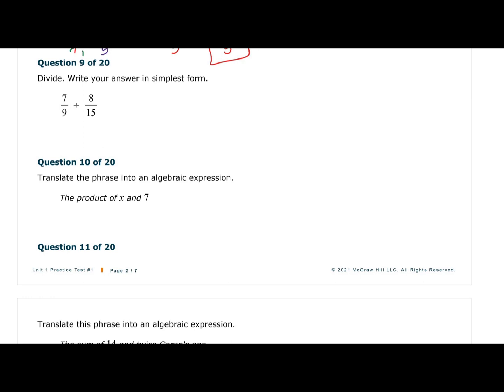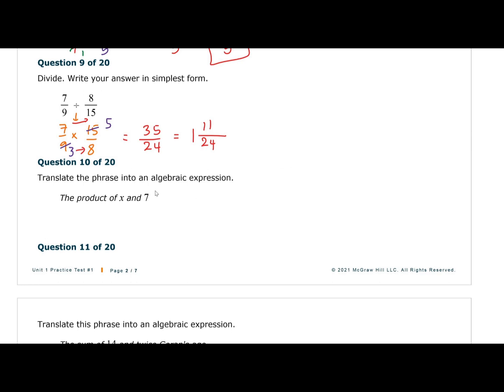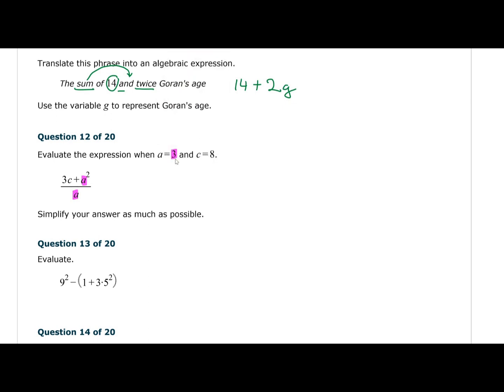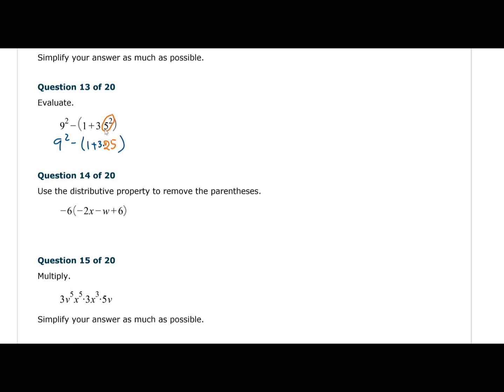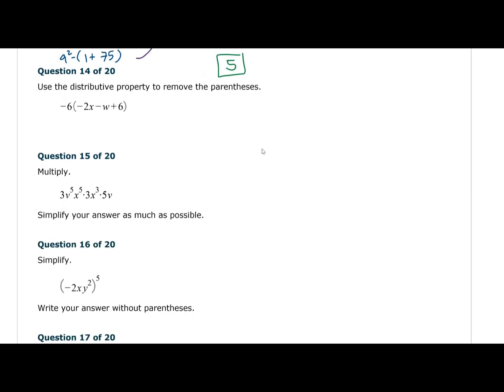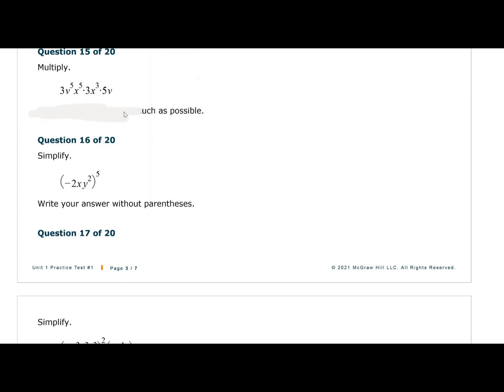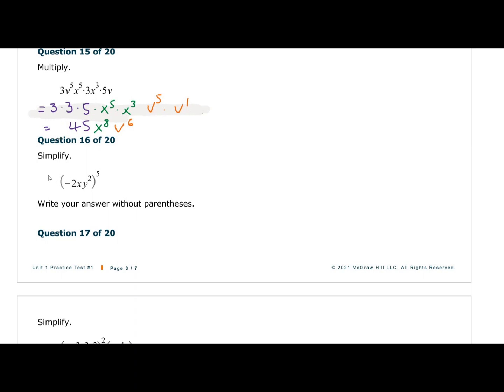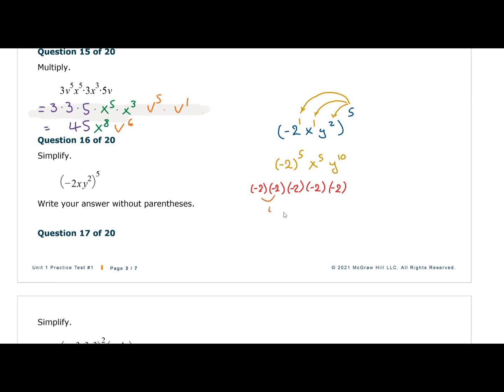2021-2020 Math I Unit 1 Practice Test Problem 9 through 16